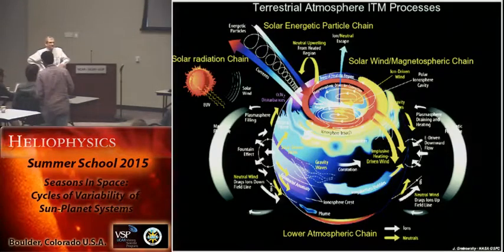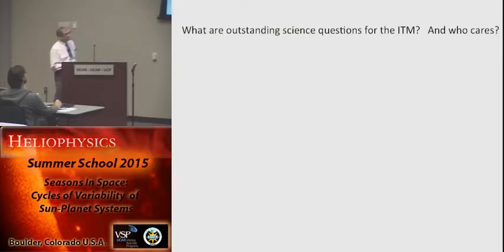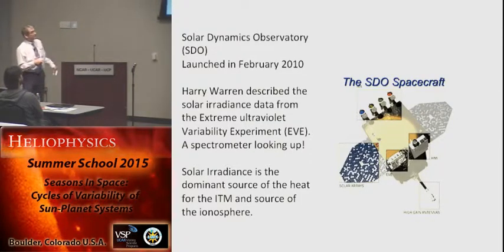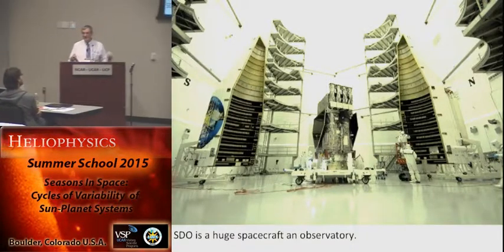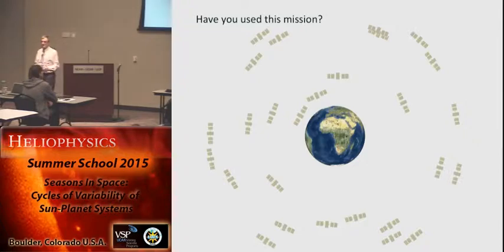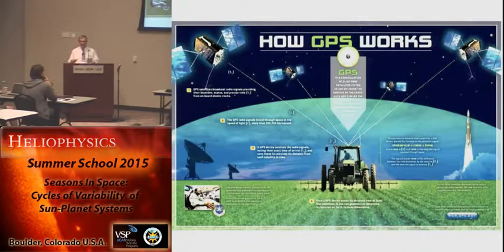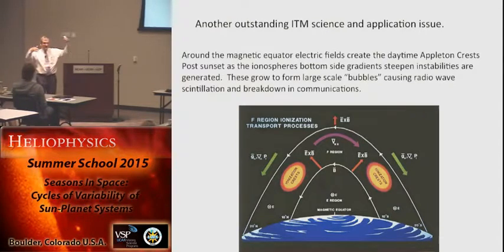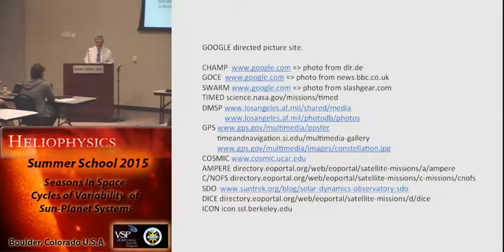Measuring ITM Variability: Missions Around Geospace | Jan Sojka